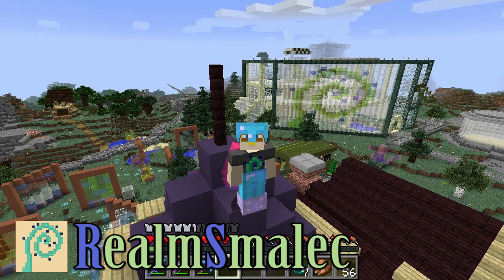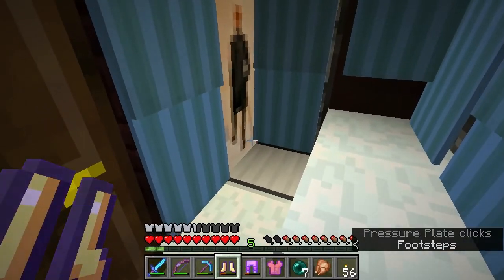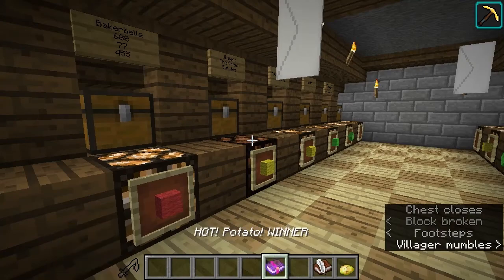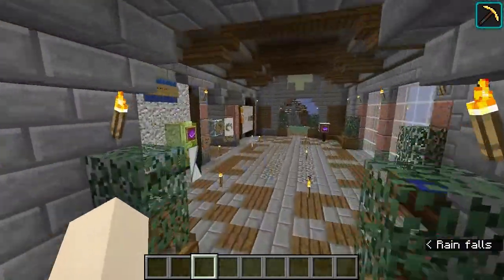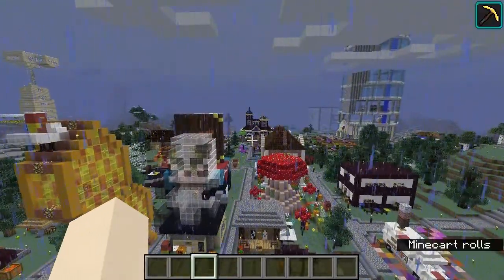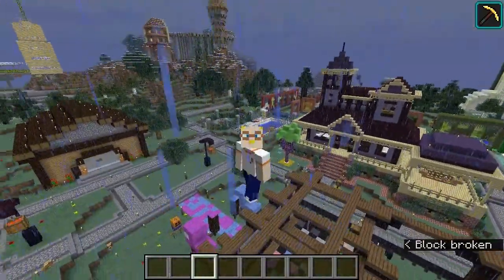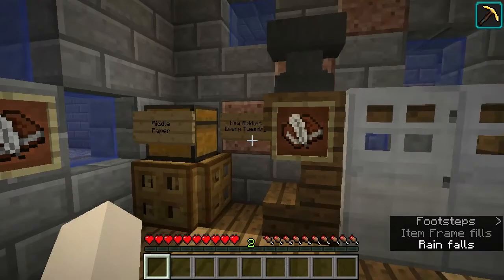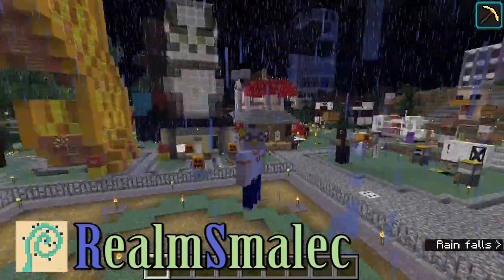Hexwear, CtF 3, HOT! Potato! (Minecraft RealmSmalec 88)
RealmSmalec is my personal Minecraft Realm server, for my closest friends and prominent map makers.  The world is currently survival, but we also play the occasional custom map or collaborate on creative builds, tournaments, or map making!